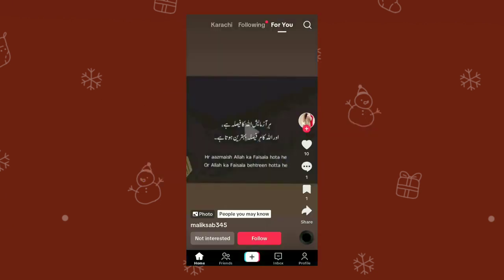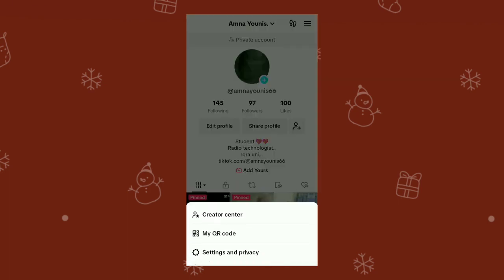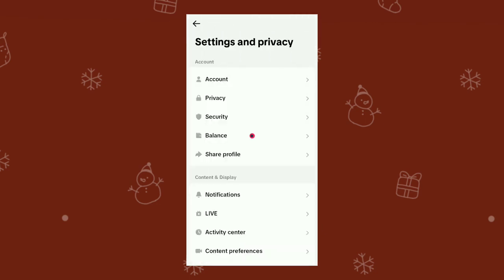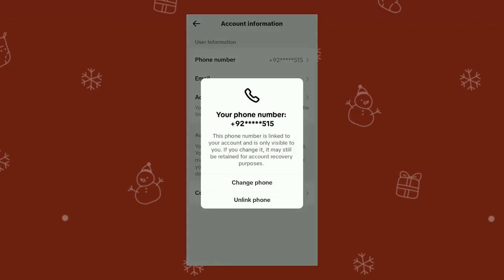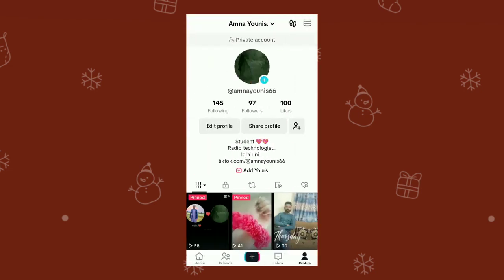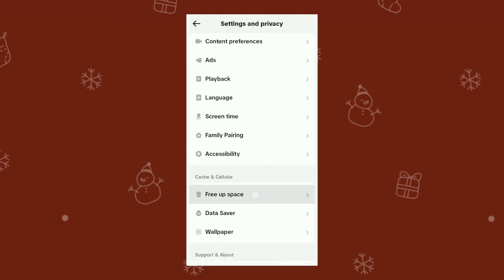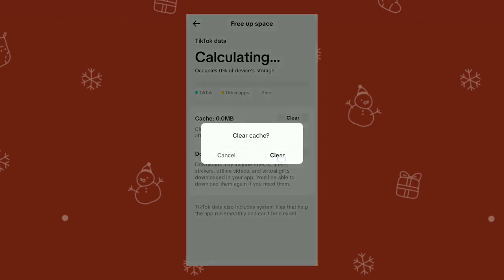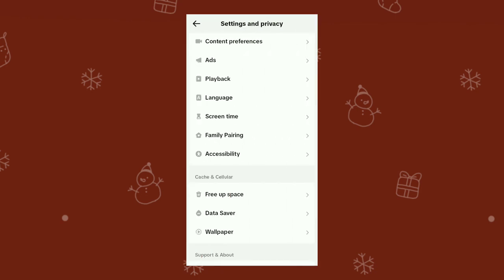TikTok Not Changed Phone Number - how To Fix (2024)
Queries Solved:
1. TikTok phone number change issue
2. Fixing TikTok phone number update problem
3. Troubleshooting TikTok account settings

Hey TikTok users! In this video, we address the common issue of not being able to change your phone number on TikTok. If you're facing challenges updating your phone number on TikTok, we've got you covered! Our step-by-step guide will help you resolve this issue quickly and easily. Don't let technical glitches hold you back from enjoying TikTok to the fullest. Let's keep the TikTok community thriving together!